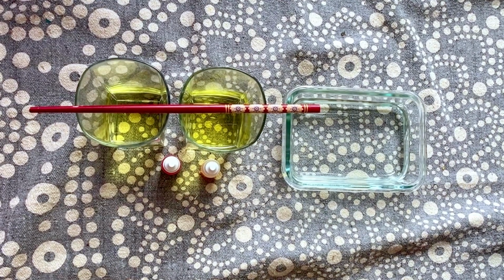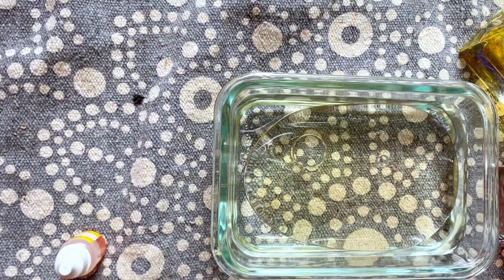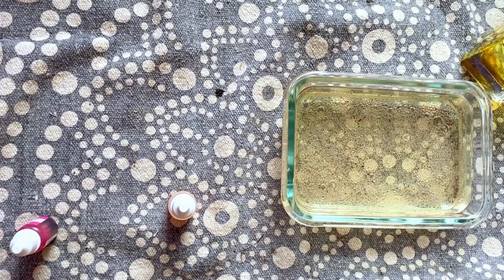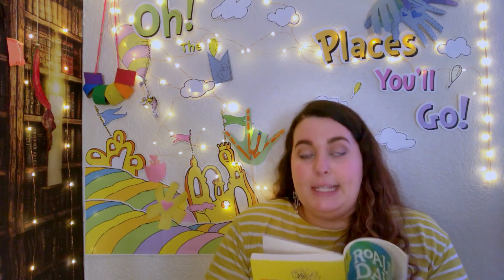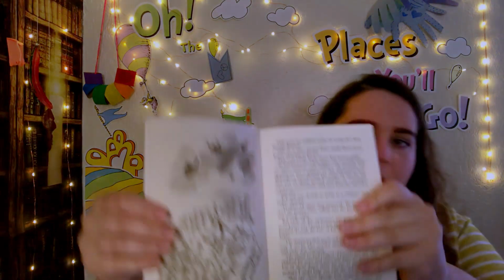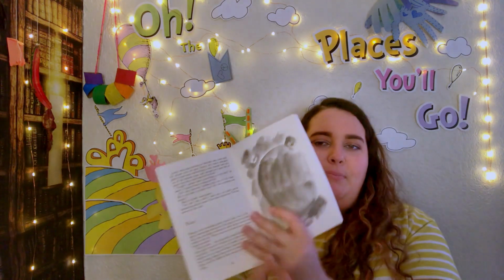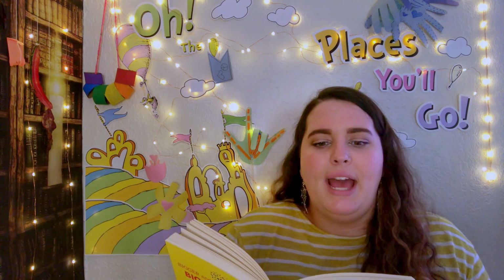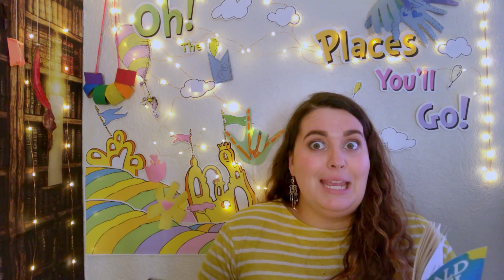Polarity and Surface Tension, A Homework Club Video for Wednesday, August 5, 2020.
Learn about polarity and surface tension using oil and water in today's science experiment video.

Emma also continues reading James and the Giant Peach by Roald Dahl. She will be reading a little bit every day until it's finished, so make sure to watch every day if you want to hear the whole book! You can find the first video in this book series